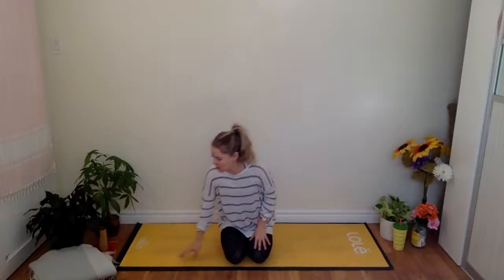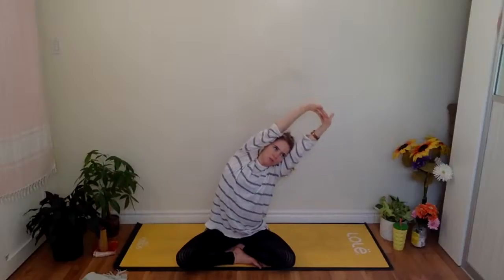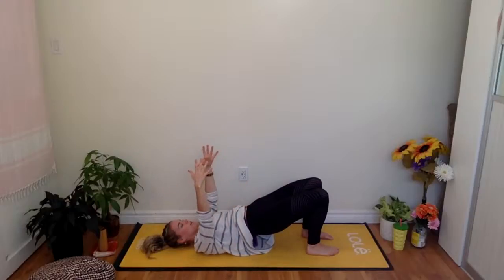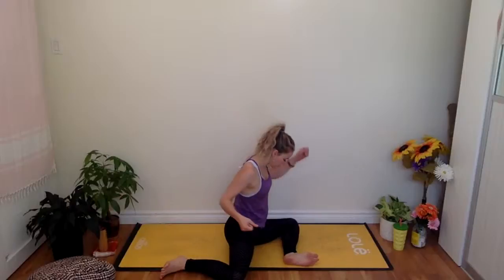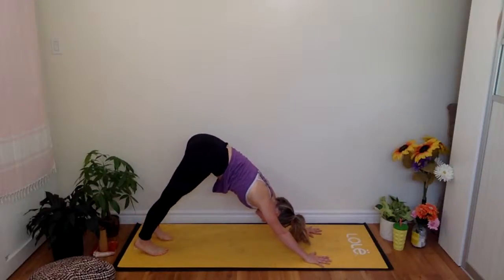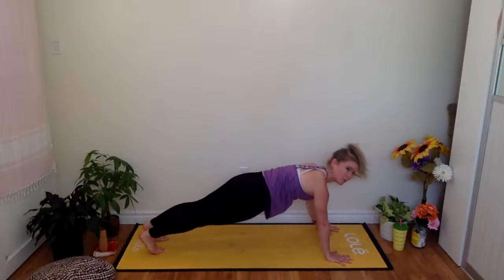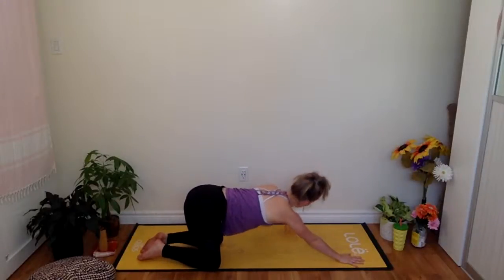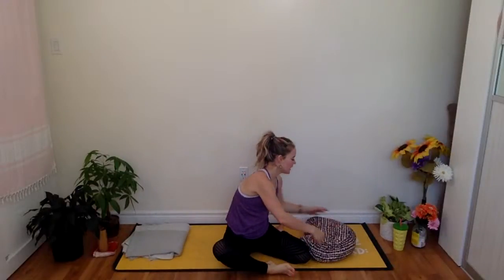Supported Shoulders & Stretchy Bodies Flow 🤸 🦋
A sweet beginning with a gentle energy that transitions into a little more spice, mixed levels for a choose your own intensity class 🦋

* YOUR BODY, YOUR PRACTICE, YOUR CHOICE!

PART ONE;
- Breathing and stretching the upper body
- A collective moment to find Ujjayi breath (if you choose to practise with this)
- Shoulder shrugging to release neck tension
- Gentle side stretching for hamstrings and low back (optional hip lift and flow)
- Hip bridging for hamstrings and spinal massage

PART TWO;
- Hands & knees, wrist circles
- Kneeling plank preps
( options to play through a three legged dog)
- Hip opening (pigron modification)
- Back extension preps with shoulder external rotation

PART THREE;
- Standing side bending
- Plank (& variations), transitioning into a side plank
- Side body flows

PART FOUR;
- Warrior II
- Plank flows (always optional!)
- Childs pose (variations)
- Childs pose with additional thorasic twists
- Half roll back ab work
** Option to be on your back performing more traditional ab curls
- Shoulder bridge (with optional single leg lifts)

PART FIVE;
- Gentle low back twists
- Happy baby (with variations)
- Savasana
* Chimes are played here

PROPS;
- Blocks
- Mat
- Blanket/Cushion

IN VIDEO;
- Sports Bra; Lululemon
- Tank; Titika
- Leggings; Lululemon
- Yellow Mat; Lole
- Black Mat; Lululemon